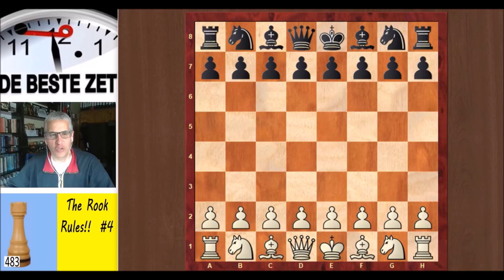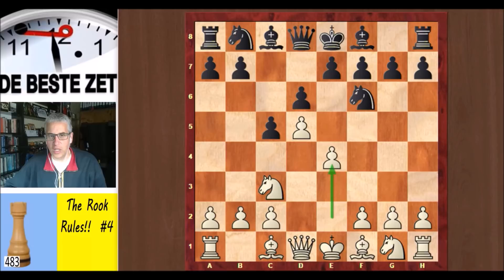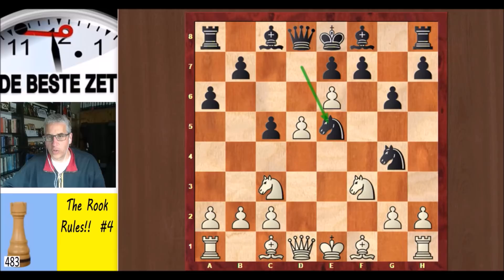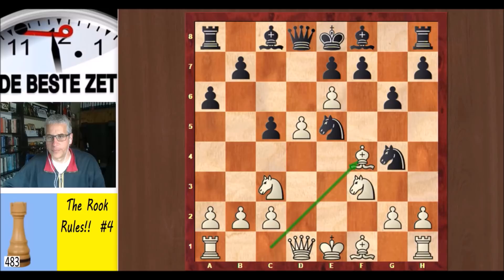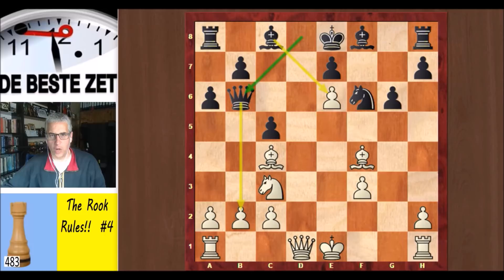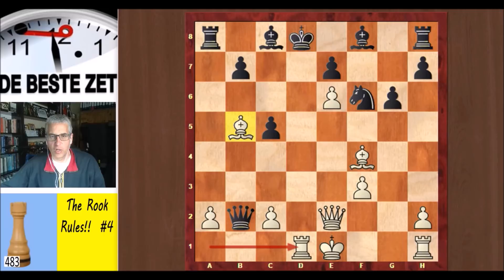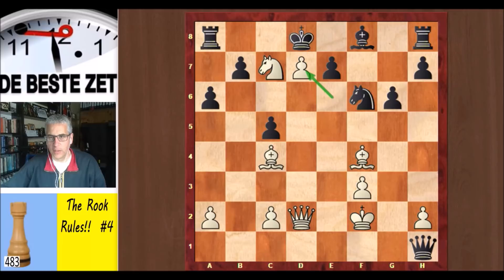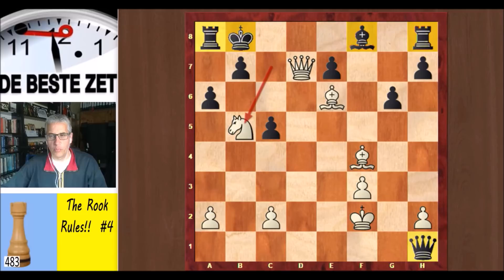The Rook Rules! ¦ Double Rook Sacrifice from Alekhine!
In this series we're looking at a particular piece in each video: King, Queen, Rook, Bishop, Knight and Pawn. This is the fourth video in 'The Rook Rules!' series.